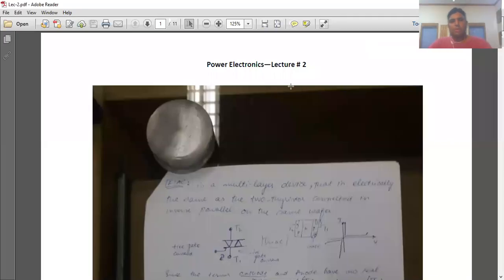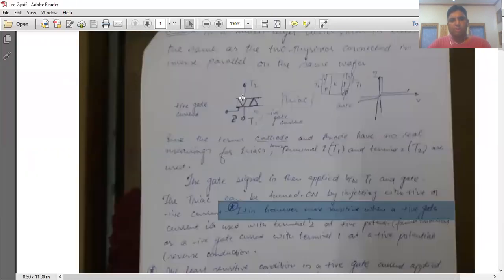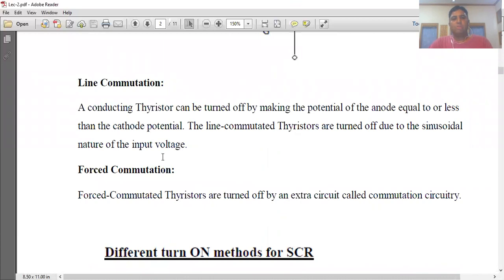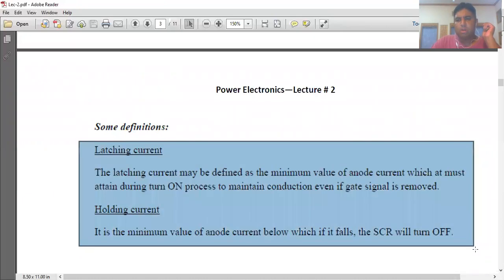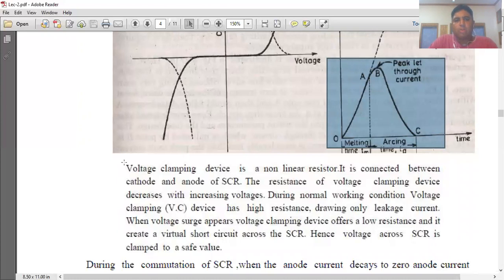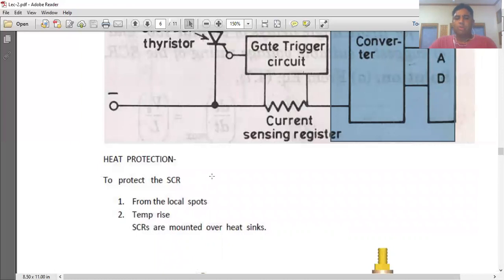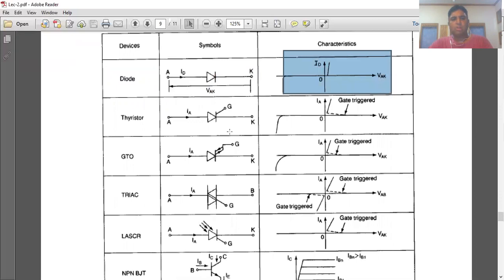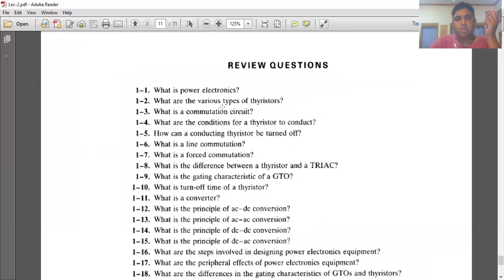Power Electronics Video-Lecture 2